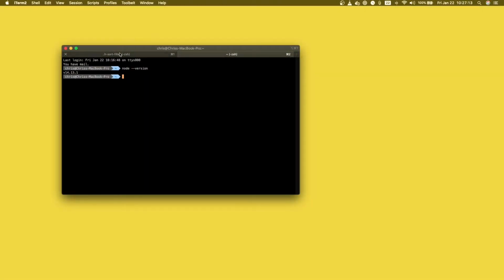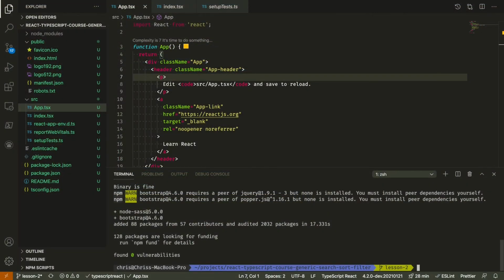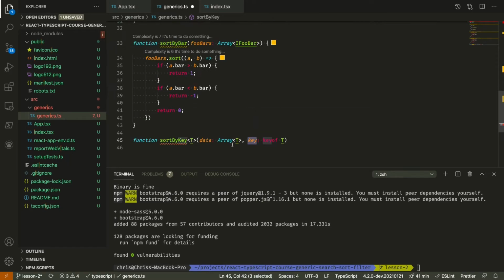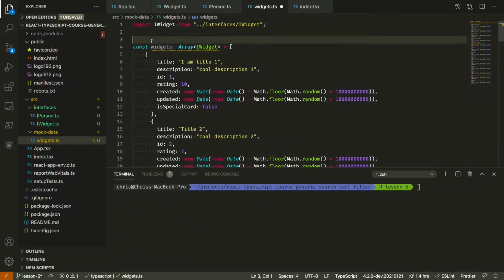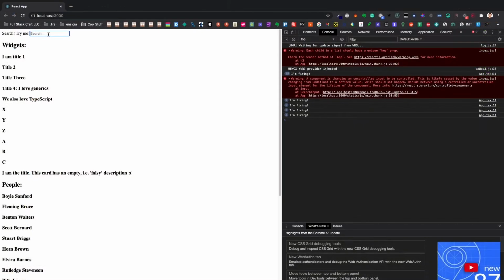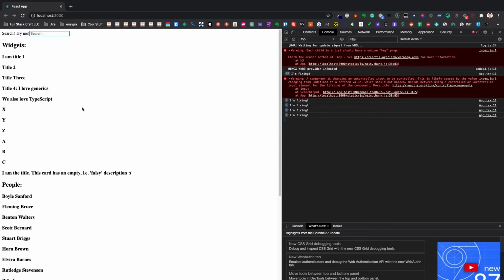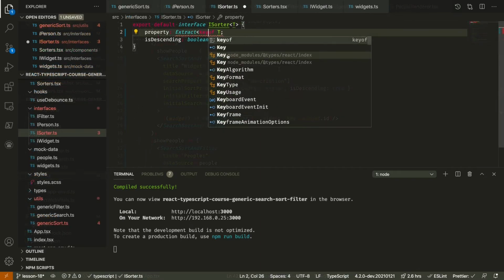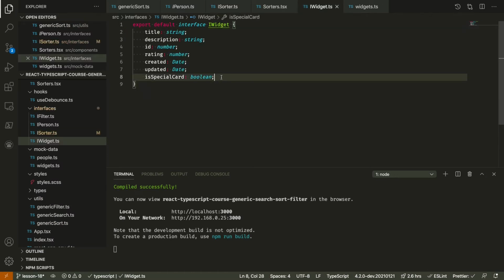Advanced TypeScript - Lesson 1: Introduction and Course Overview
Lesson 1 from "Advanced TypeScript: Generic Search, Sorting, and Filtering". Available now on Skillshare and Udemy!